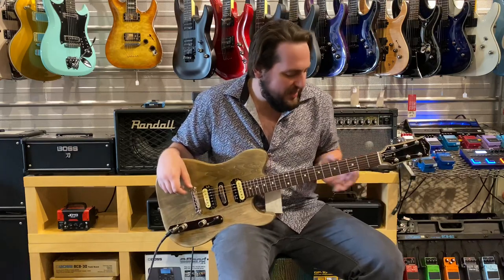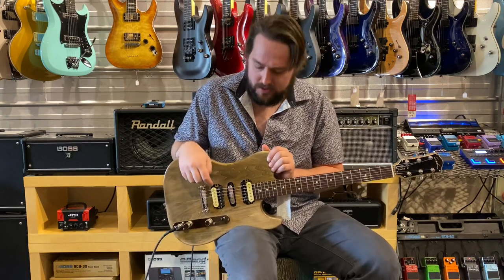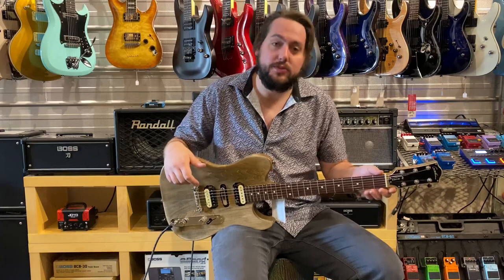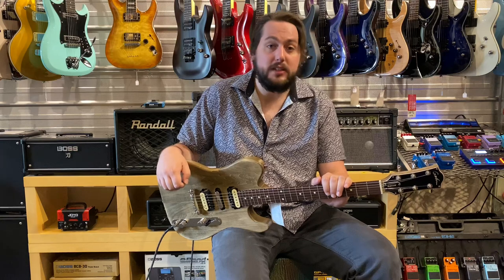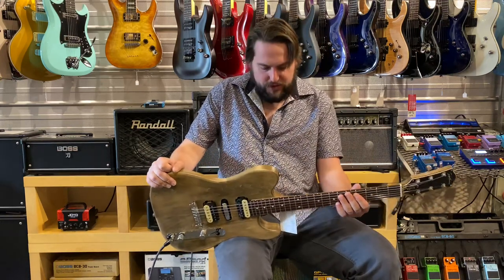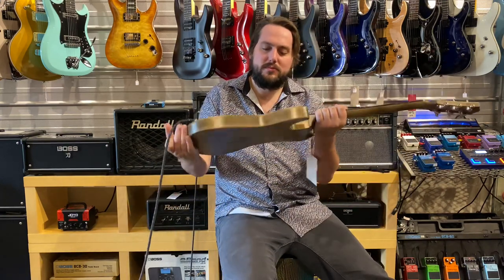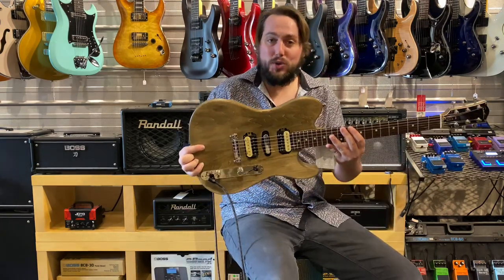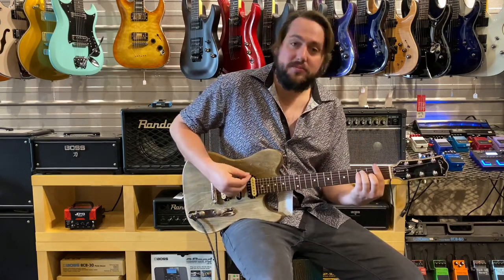BRAND NEW GODIN RADIUM!! - Product Showcase!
Showcasing all 9 pickup configurations on the 2020 Godin Radium solid body electric guitar! This guitar plays like a dream with its soft “V” neck and short scale. Built almost like a hybrid of a tele, strat, SG and Les Paul! You gotta get your hands on one while you can!